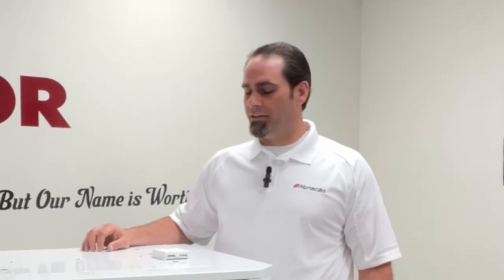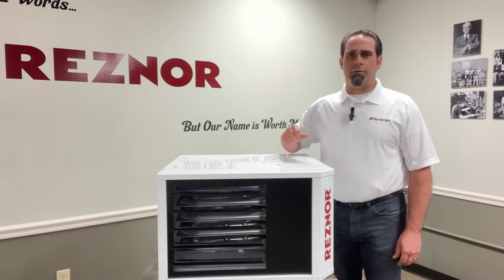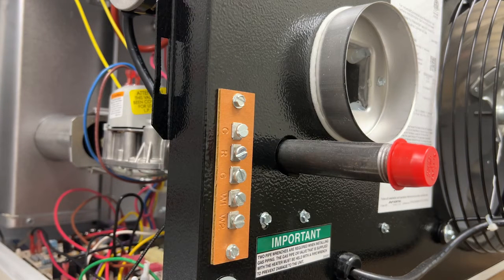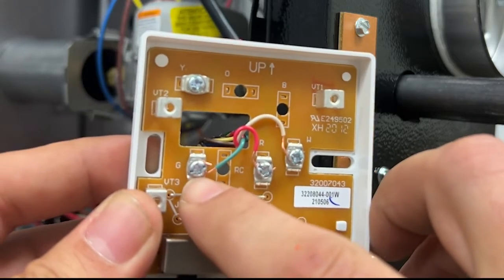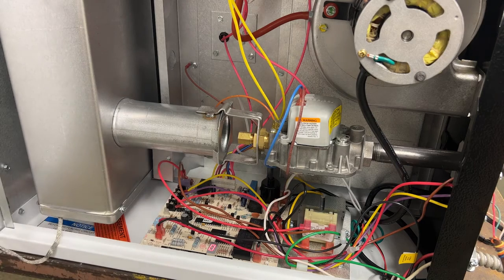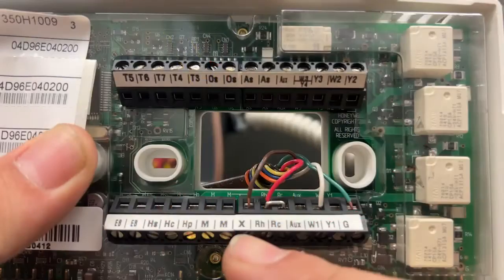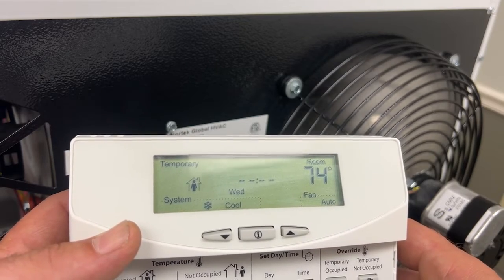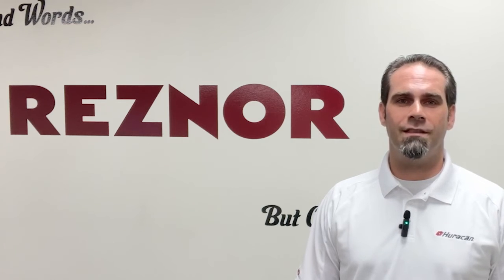Reznor Unit Heater Thermostat Connections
Reznor technical service team shows you how to connect thermostats to a Reznor Unit Heater.